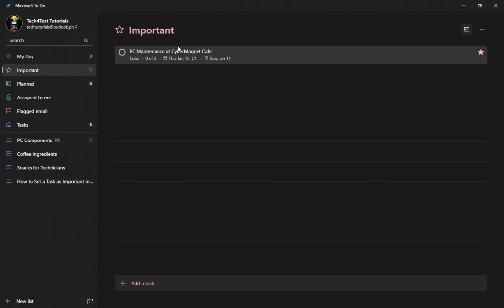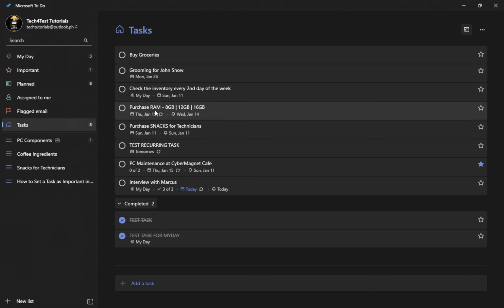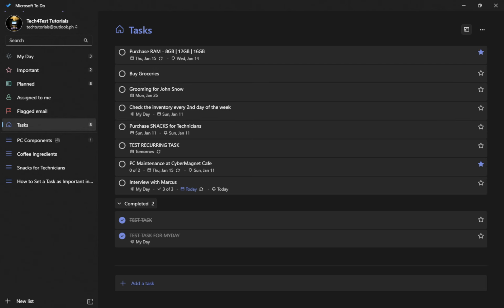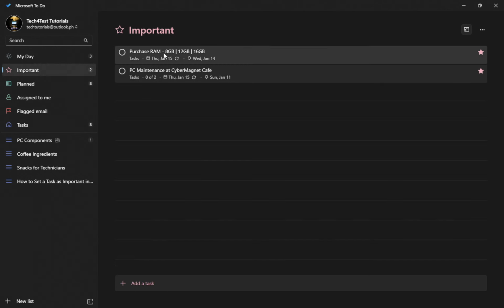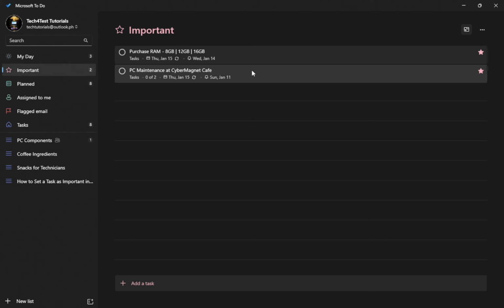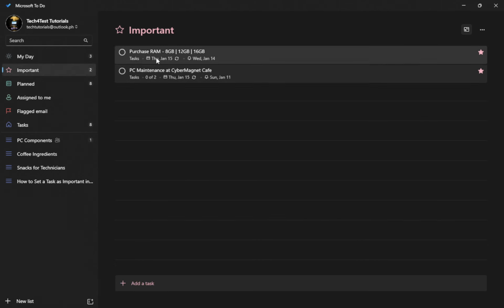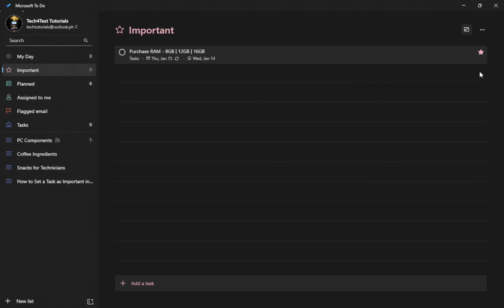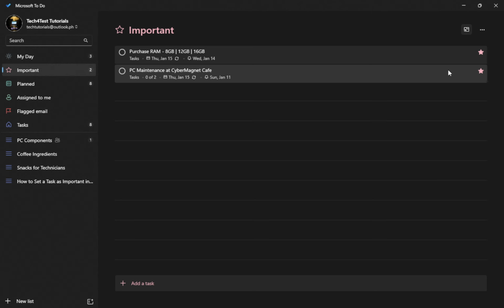How to Set a Task as Important in Microsoft To Do [2026 Full Guide]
How to Set a Task as Important in Microsoft To Do

In this video, we show you exactly how to set a task as important in Microsoft To Do to ensure your highest-priority items remain visible. This process allows for better organization of daily responsibilities and ensures that critical deadlines are never overlooked within the application.

Utilizing the importance feature is essential for effective task management and workflow optimization. By marking specific entries, we leverage the built-in filtering system to separate urgent requirements from standard to-do lists, providing a clearer overview of project priorities and daily goals.

Technical Specs:
Software: Microsoft To Do; Feature: Task Management & Priority Settings.

How to Set a Task as Important in Microsoft To Do, Microsoft To Do, Microsoft To Do Tutorial, Microsoft To Do Important Tasks, Microsoft To Do Priority, Task Management, Microsoft 365, Productivity Tools, To Do List Management, Software Tutorial, Microsoft To Do Tips, How to use Microsoft To Do, Organize Microsoft To Do, Microsoft To Do Star Task, Priority Task Settings